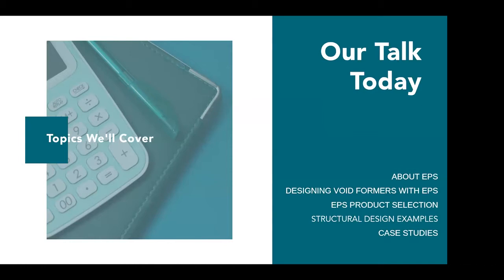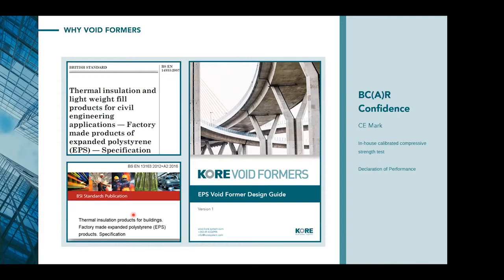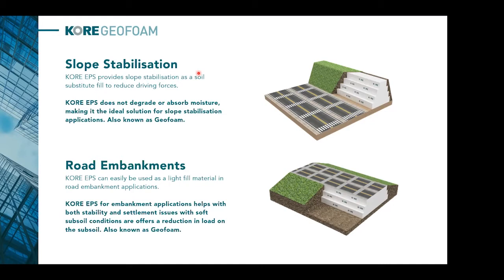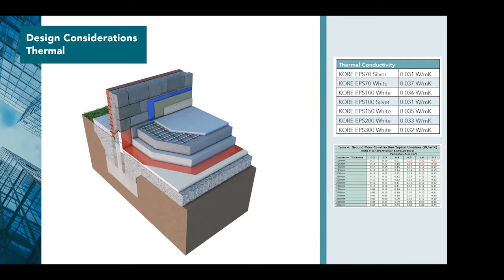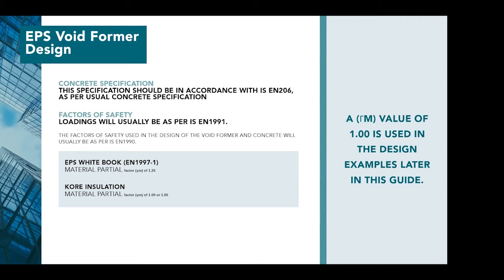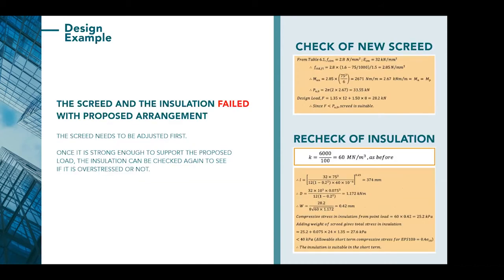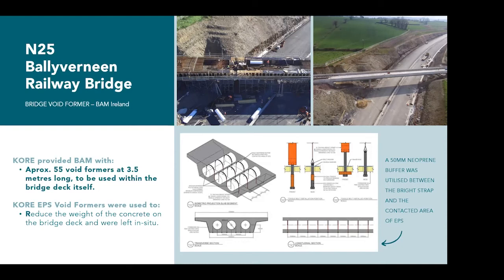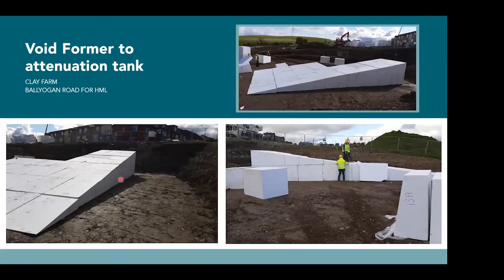Building & Civil Engineering with KORE EPS: Let's Talk About Void Formers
Watch our live continuing professional development course held on Thursday, 21st October 2021. Hear KORE's technical business development manager, Andrew Butler, speak about the benefits of EPS for void former, void filler and geofoam applications. Topics included:

• The technical properties of EPS
• Structural design examples
• Applications for EPS as void formers, fillers and geofoam
• Case studies
• KORE's technical services
• KORE's Void Former Design Guide